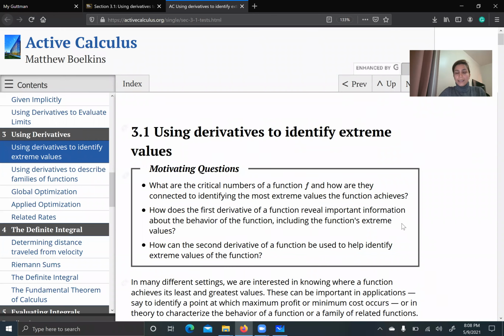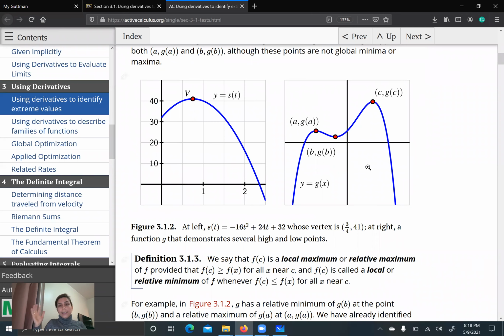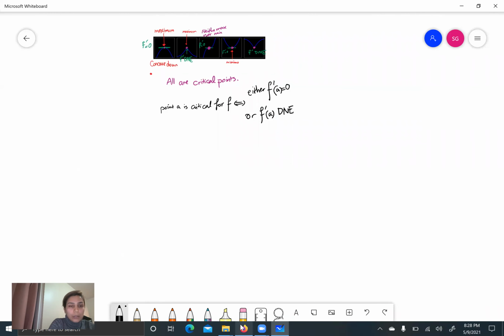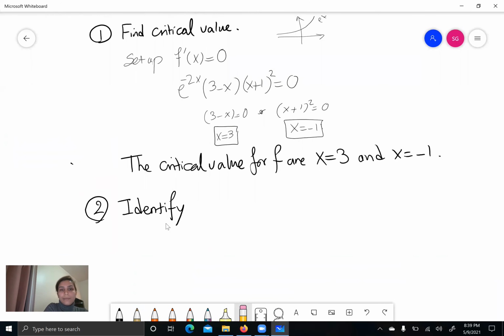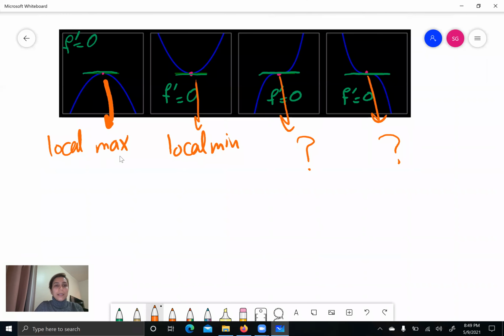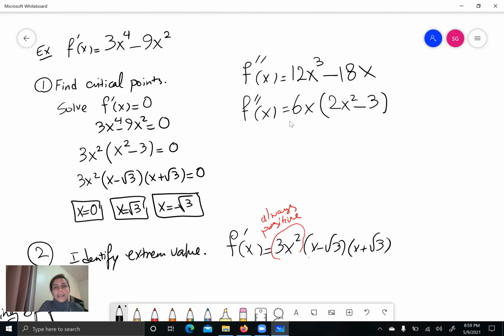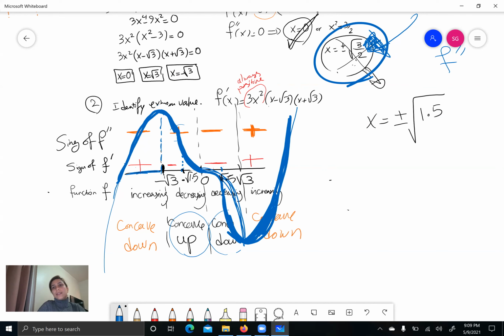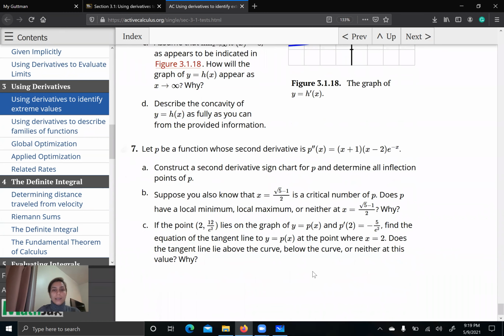Section 3.1_Calculus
In this video, we introduce the first and second derivative tests to identify extreme values, critical values, and inflection points of functions.